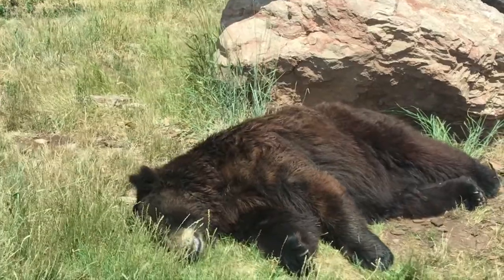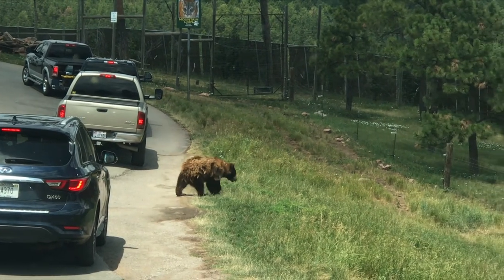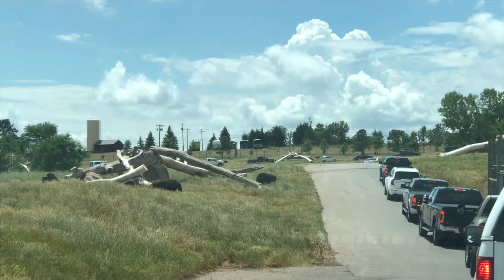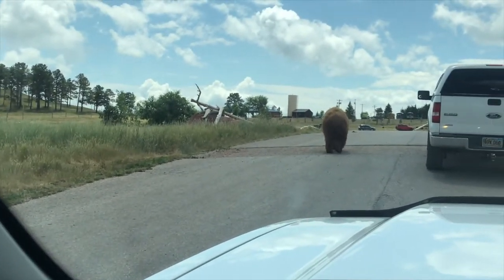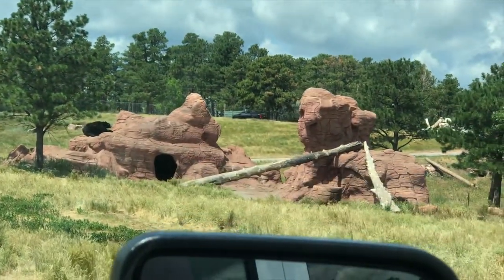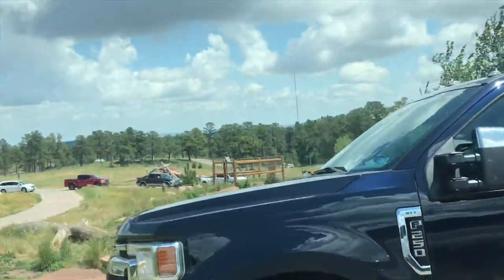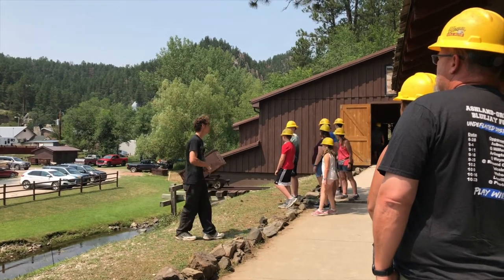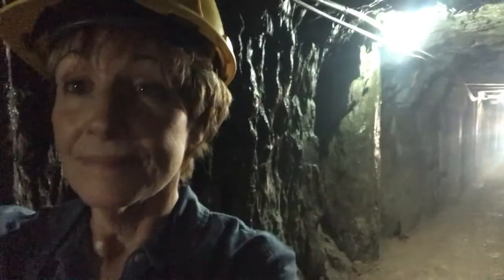Bear Country USA and Big Thunder Gold Mine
In this video adventure, we visit Bear Country USA in Rapid City, SD and the Big Thunder Gold Mine in Keystone.  Just two of the many places we visited while working in the southern Black Hills of South Dakota.  It's a great area to explore!